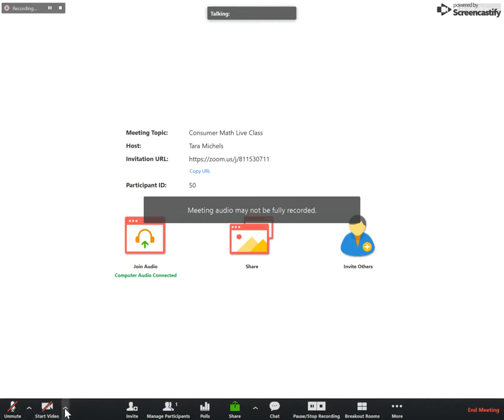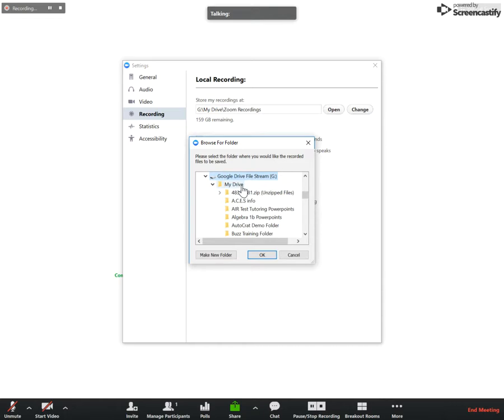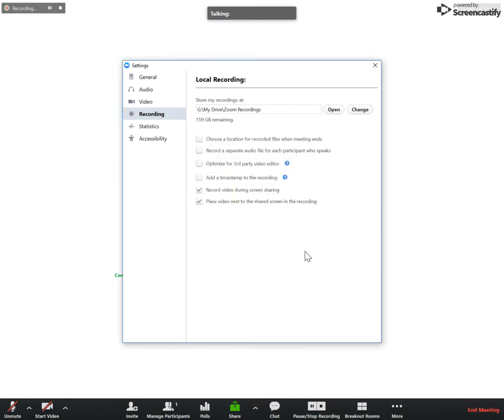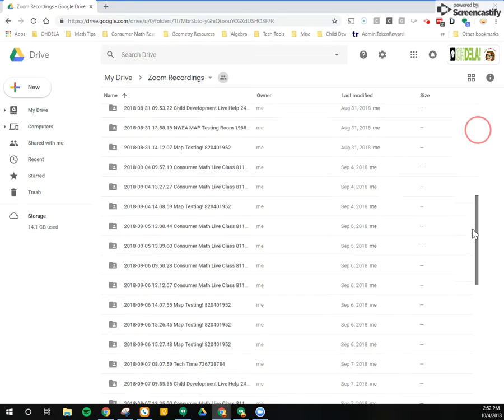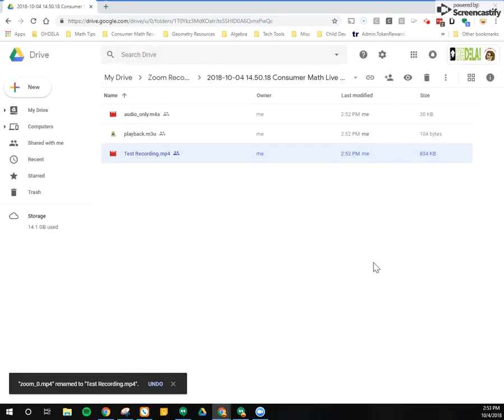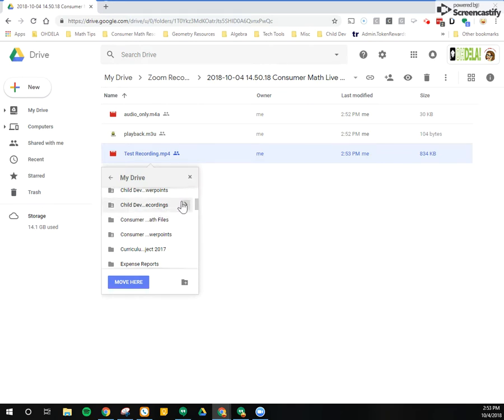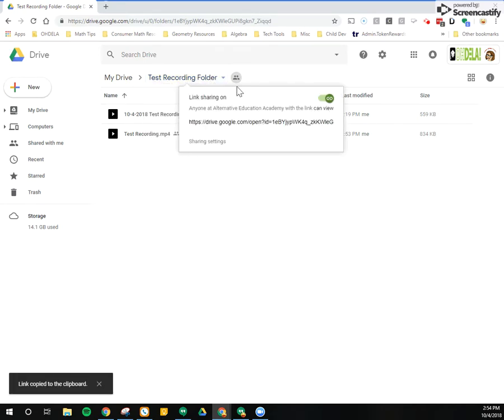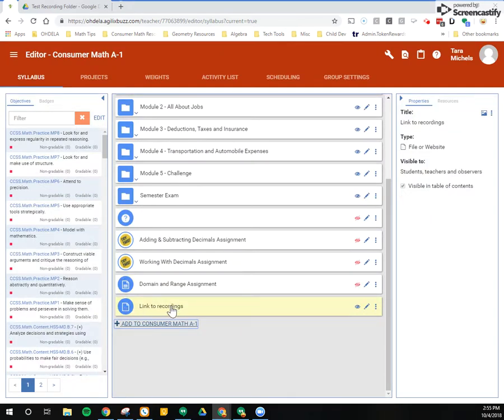Saving Zoom Recordings to your Buzz Class